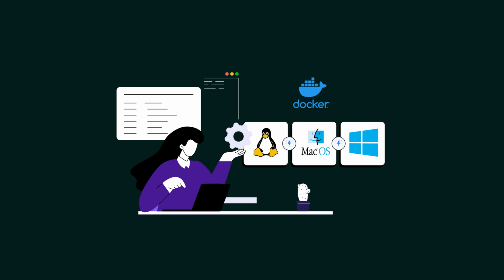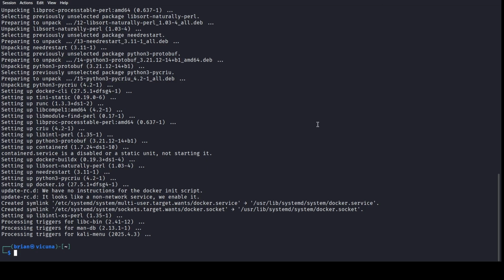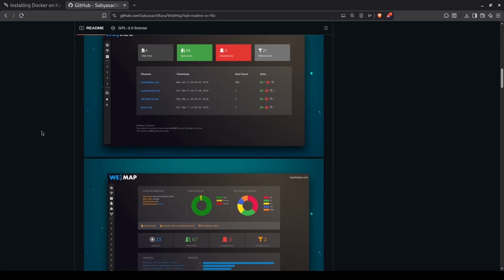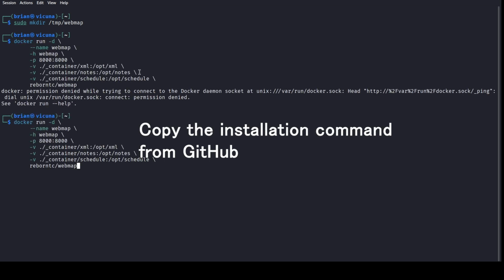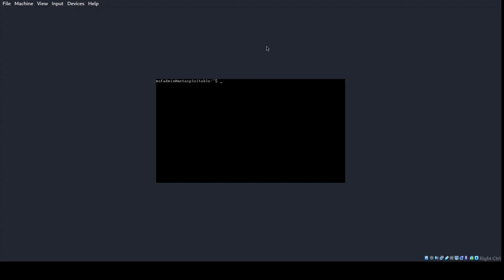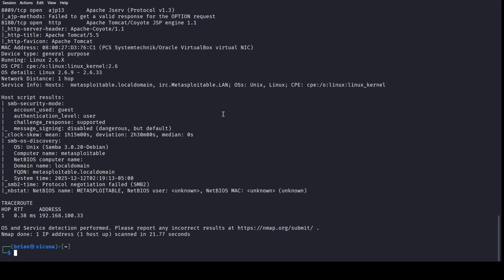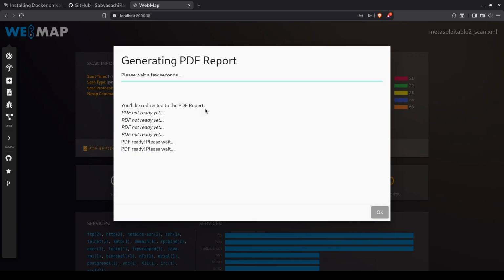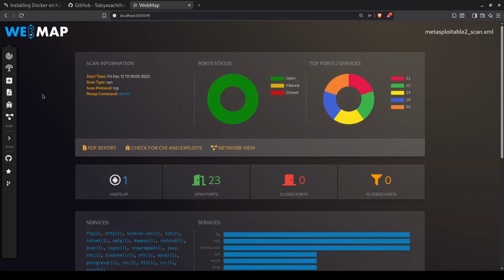This The One Tool That Makes Pentest Reports Effortless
WebMap saves SO much time by automatically creating visuals and PDF reports from Nmap data. It makes the final report look incredibly professional.

👇 What you'll learn in this tutorial:

    • Setup: Quick installation of the WebMap dashboard (we use Docker for speed!).

    • Visualization: How WebMap instantly creates visual network diagrams from your scans.

    • Reporting: Generate professional, easy-to-read PDF reports for your penetration tests.

    • Efficiency: Key features that help you quickly analyze open ports, services, and operating systems.

If you're an ethical hacker, network administrator, or system admins who wants to make your reporting look professional and your analysis faster, this tool is a game-changer.

Installing Docker on Kali Linux

➥ sudo systemctl enable docker --now
➥ docker
➥ docker images

Install Webmap

➥ sudo mkdir -p /tmp/webmap
➥ chmod 777 /tmp/webmap

➥sudo docker run -d \
  --name webmap \
  -h webmap \
  -p 8000:8000 \
  -v /tmp/webmap:/opt/xml \
  reborntc/webmap

Generate a Token
➥$ docker exec -ti webmap /root/token

Nmap Scan
➥ nmap -A 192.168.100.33 -oX /tmp/webmap/metasploitable2_scan.xml

Stop Webmap
➥ docker stop webmap

=== Links ===

=== Timestamps ===
00:00 Intro
00:45 Installing Docker (Prerequisite)
01:30 Setting up the WebMap Container
02:15 Running the WebMap Server
03:00 Getting the Login Token
03:45 Running the Nmap Scan (XML Output)
04:30 Uploading Data to WebMap
05:15 Exploring the Visual Dashboard
06:00 Generating the PDF Report
06:45 Conclusion & Next Steps

All demonstrations are done in my personal home lab, where I have full authorization over my network and virtual machines. Let's learn responsibly and have fun!